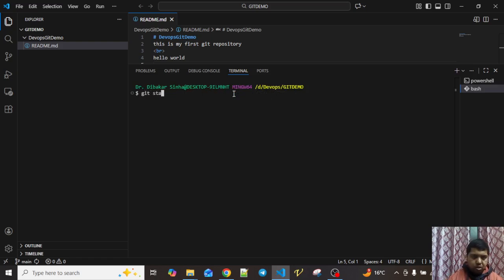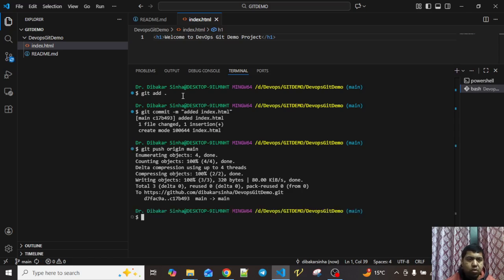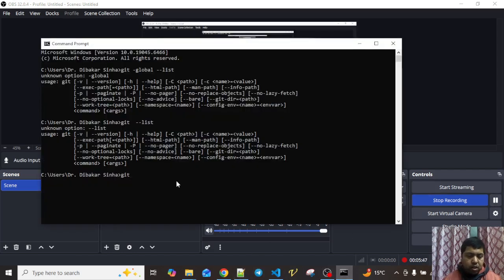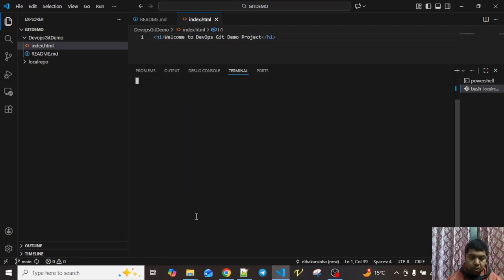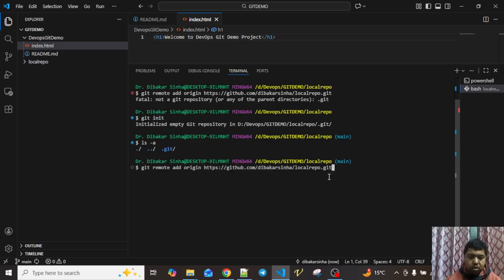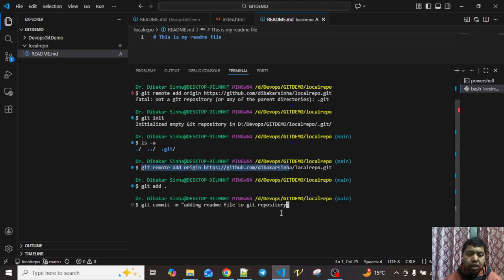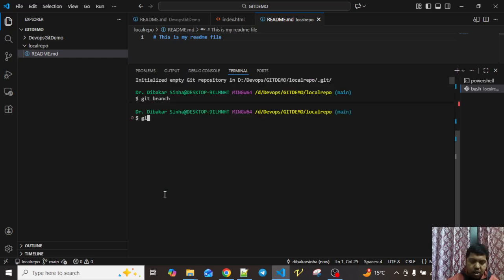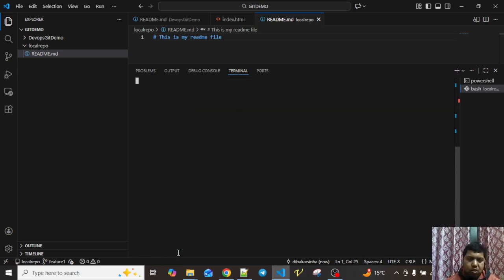Git Demo Part 2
Git Branch Creation , Initialize new repository